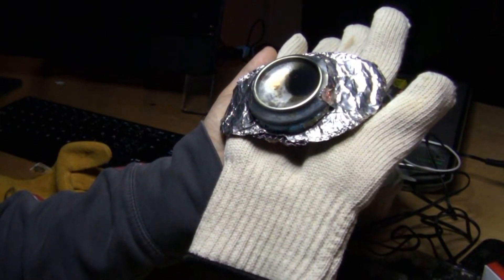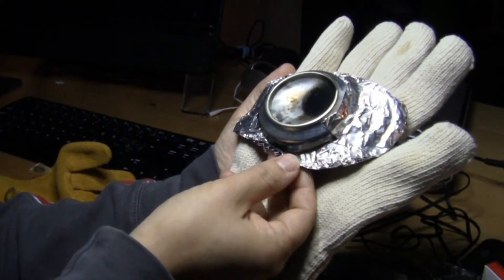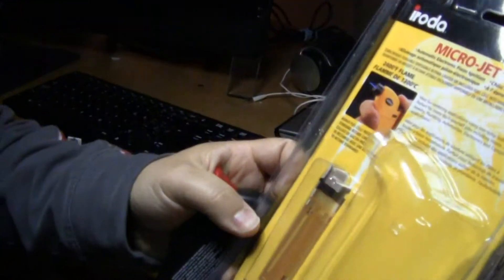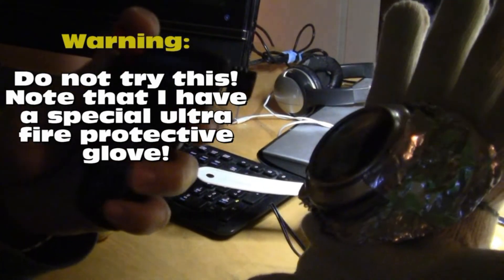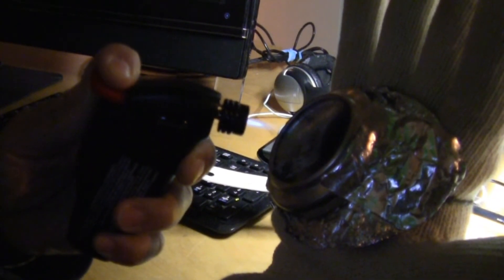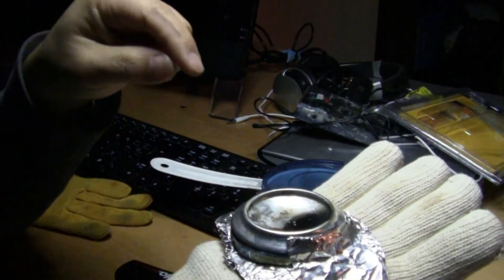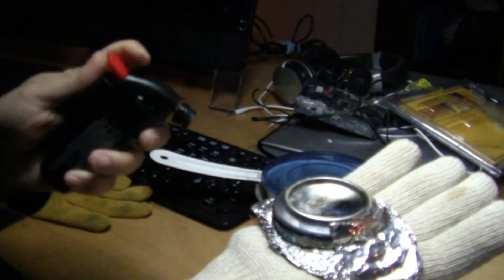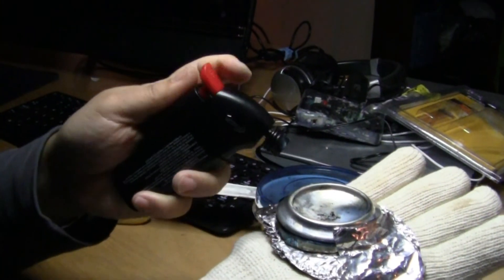Never-Seen-Before Invention- Micro Fireworks Pyroglove Ultra fireproof protective glove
I have invented an ultra fireproof heat-resistant protective glove. Someday this invention may help save firefighters' lives.